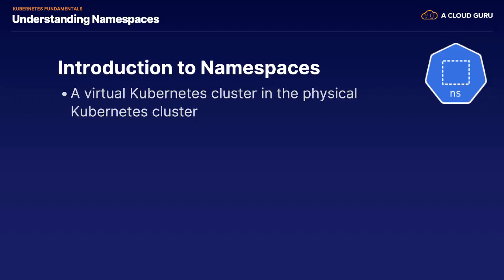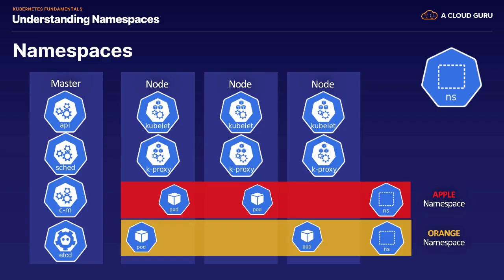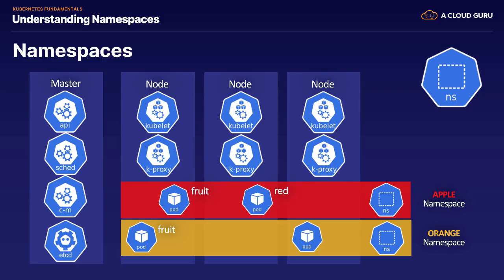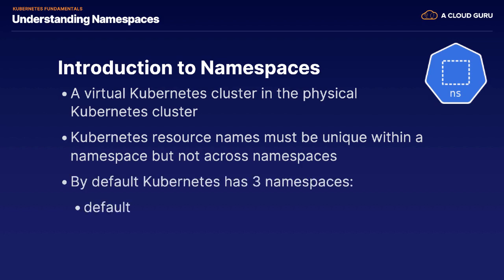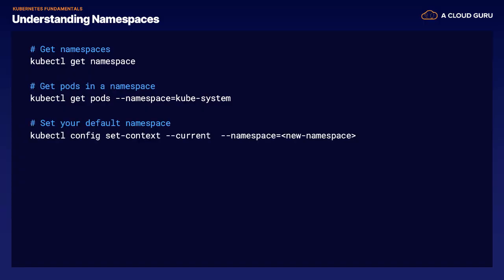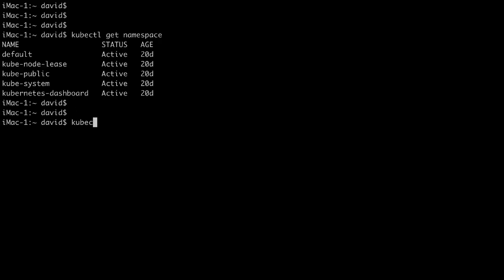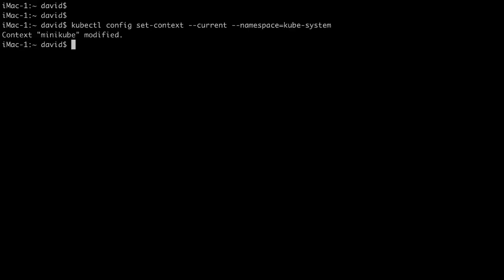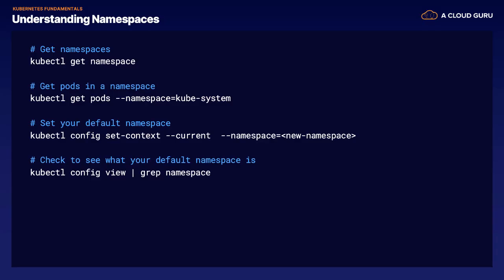Understanding Namespaces in Kubernetes Part 8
All Videos Related to this Course Credits to [FreeCoursesOnline.Me]